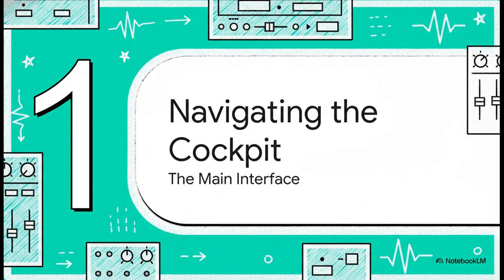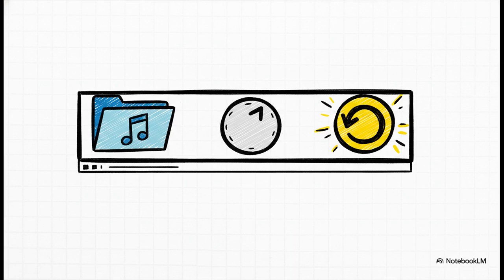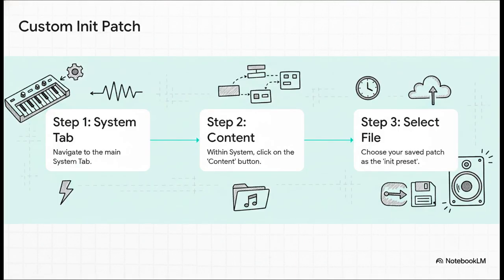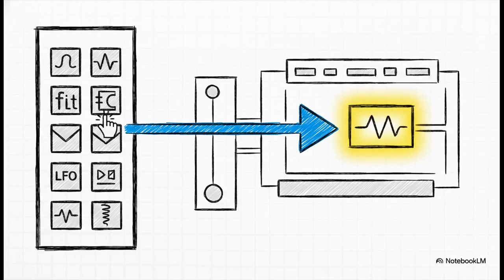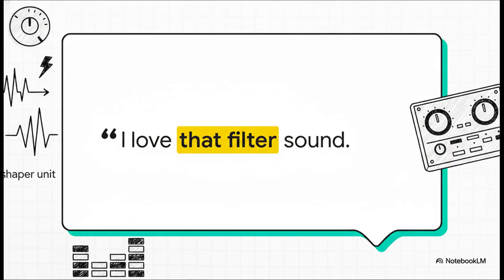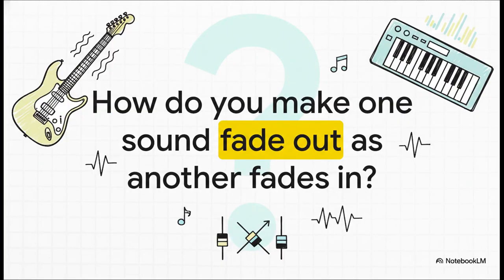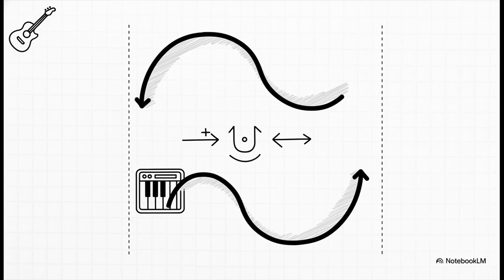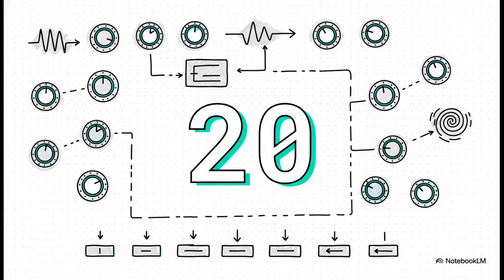Ableton Live + Avenger 2 | Complete VST Production Tutorial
Complete Vengeance Avenger 2 tutorial for Ableton Live. Learn sound design, preset customization, and production techniques with this powerful VST synthesizer.

⏱️ TIMESTAMPS
0:00 - Introduction to Avenger 2
1:15 - Installing Avenger 2 in Ableton Live
2:30 - Interface overview and workflow
5:00 - Preset browser navigation
7:30 - Basic sound design: oscillators and filters
11:00 - Modulation matrix explained
14:00 - Effects and processing
17:00 - Creating techno bass sounds
20:00 - Designing EDM leads and plucks
23:00 - Pad and atmosphere sound design
26:00 - MIDI mapping in Ableton Live
28:00 - Automation techniques
30:00 - CPU optimization tips

🎯 WHAT YOU'LL LEARN:
- Navigate Avenger 2's dual synthesis engines
- Customize presets for your productions
- Use the modulation matrix for complex sounds
- Create bass, leads, pads, and FX from scratch
- Map Avenger 2 controls to Ableton Live
- Automate parameters for dynamic movement
- Optimize CPU usage in large projects

✅ WORKS WITH:
- Vengeance Avenger 2 (VST3/AU)
- Ableton Live 11 & Live 12
- Windows 10/11 and macOS

💡 Perfect for EDM, techno, house, trap, and electronic music producers wanting to master Avenger 2 synth in their Ableton workflow.

🔗 RESOURCES:
Vengeance Sound official: [link]